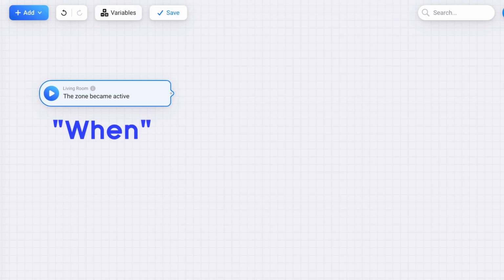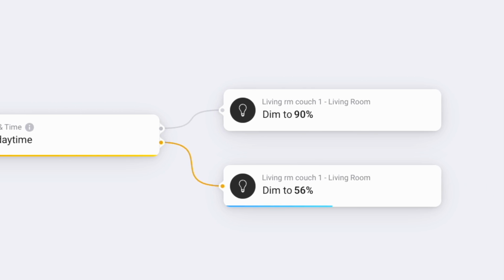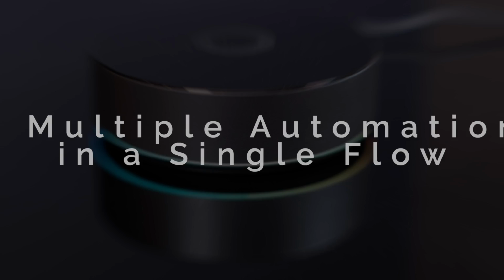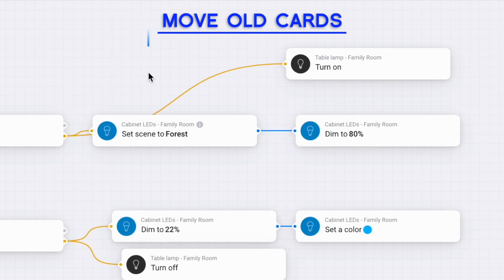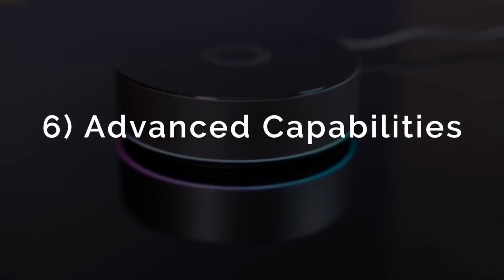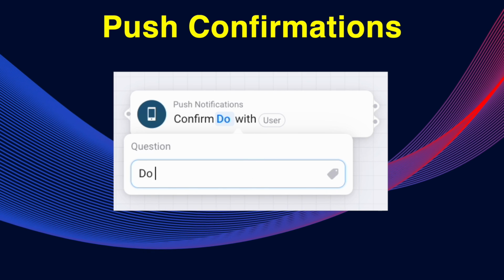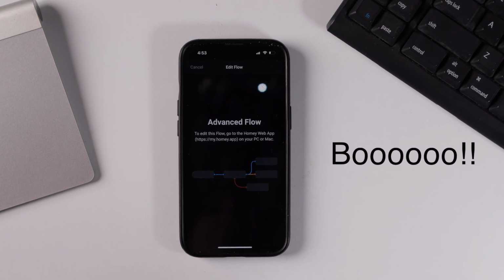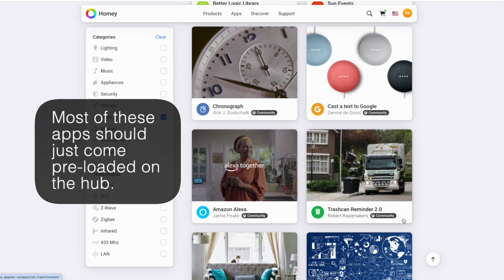6 things you must know about Homey Pro advanced flows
Homey Pro Advanced Flows make home complex home automations easier than ever before. Let's take a closer look this revolutionary rule building engine and how it will help you maintain your sanity as you automate your smart home.

== DIY Smart Home Guy Websites ==

DIY Smart Home Guy creates how-to videos for smart home automation centered around Z-Wave and Zigbee devices. Review videos are generally centered around Hubitat Elevation, SmartThings and Vera. I personally run Hubitat as my primary smart hub, however I do test products on the hubs mentioned. I understand that a home automation hub is not a path for everyone. I chose this path because I am a firm believer is advanced automation and local control.